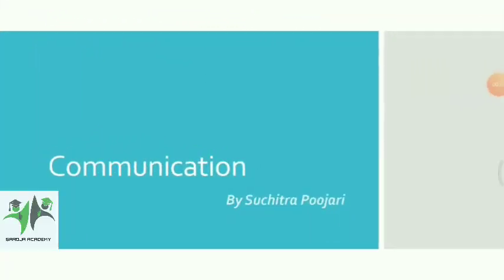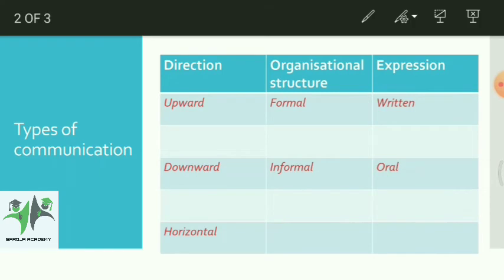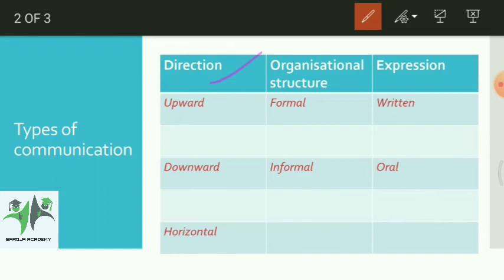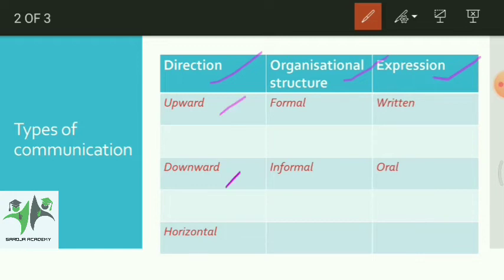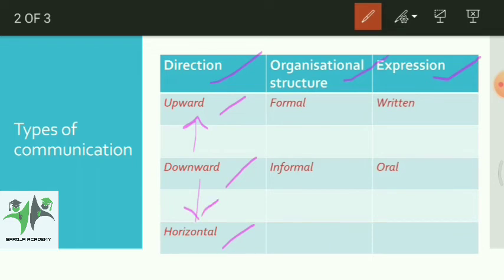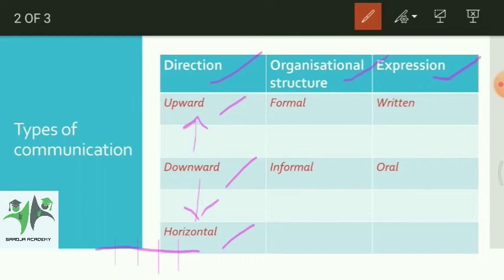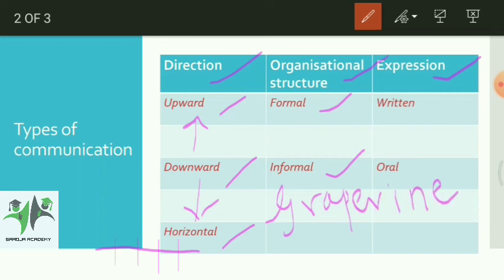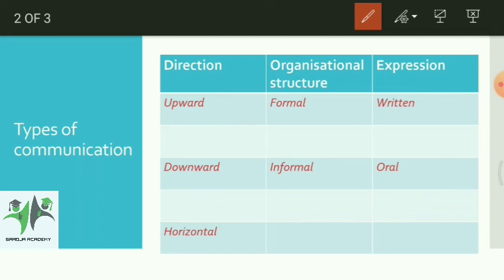Communication || 2 minute topic || BASICS || NTA UGC NET || PAPER 1 || SET || COMPETITIVE EXAMS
I tried to explain the concept in short time i.e. in 2 minutes .. If you like what I have done you can comment and let me know what you think about this series..